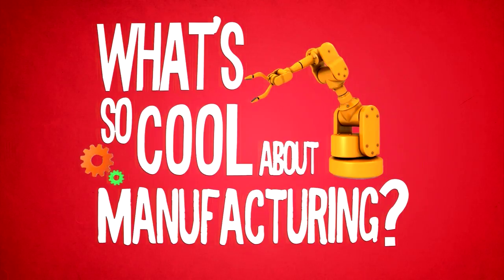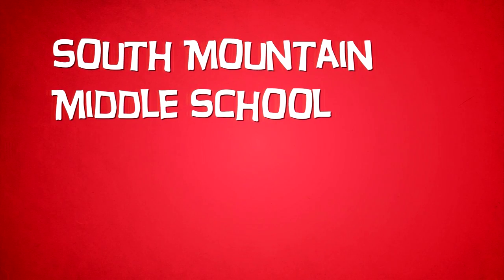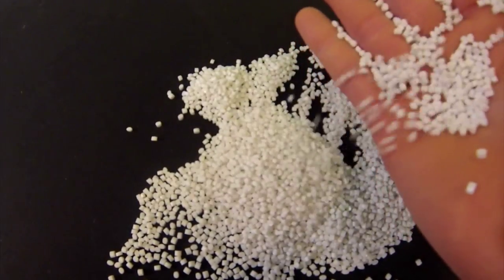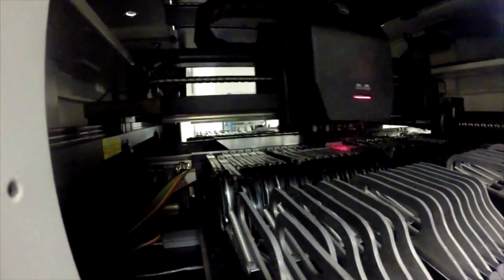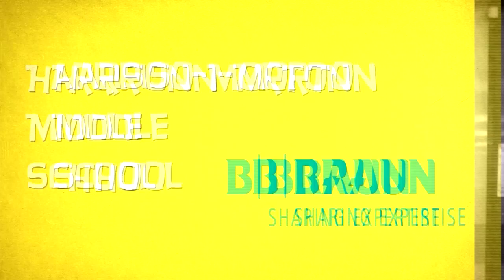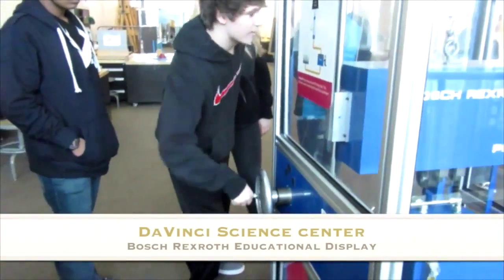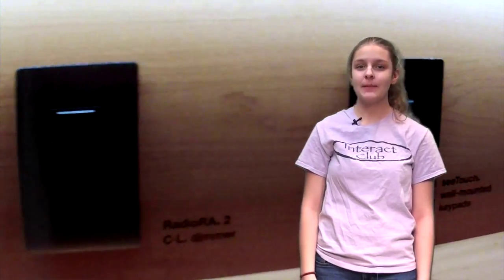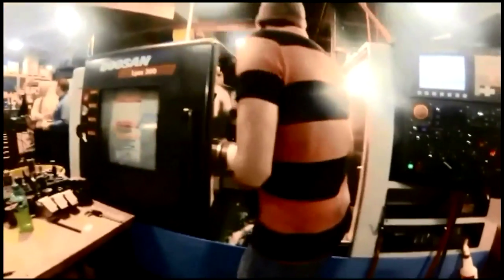2015 Lehigh Valley Contest Compilation: LCTI Schools